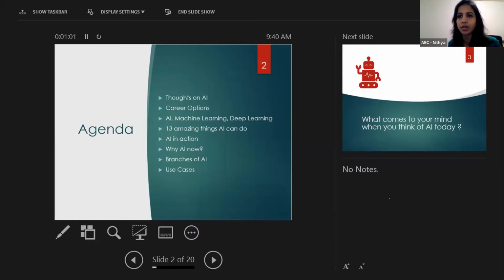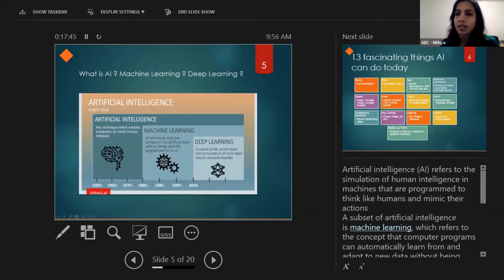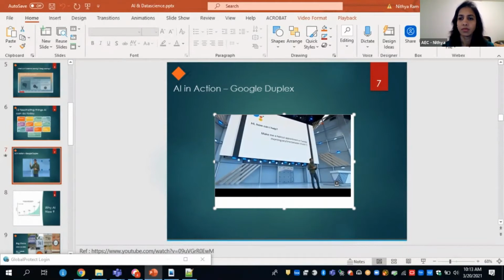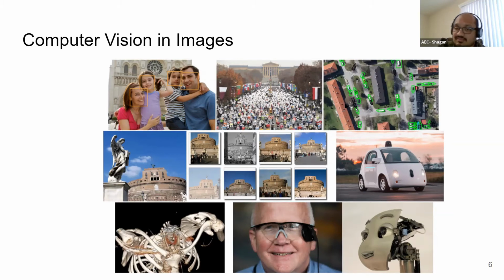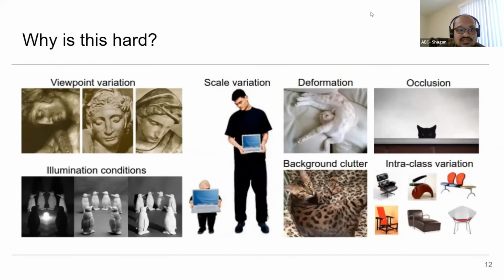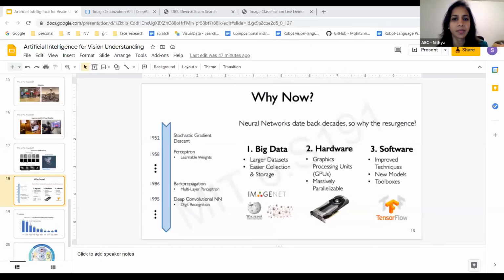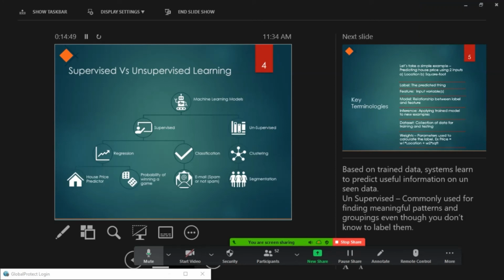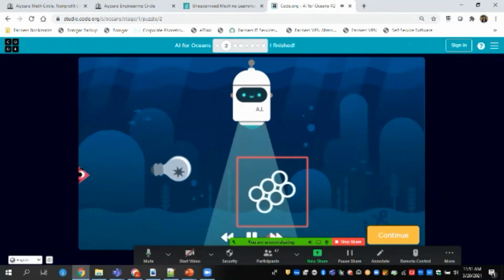Artificial Intelligence - Session 18